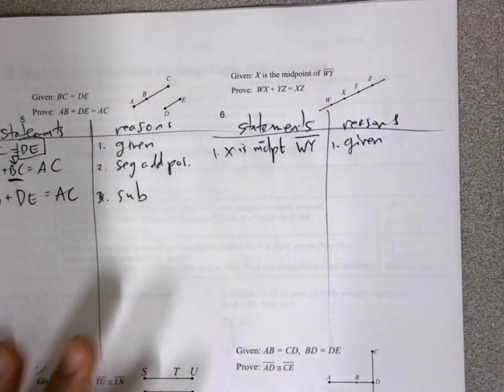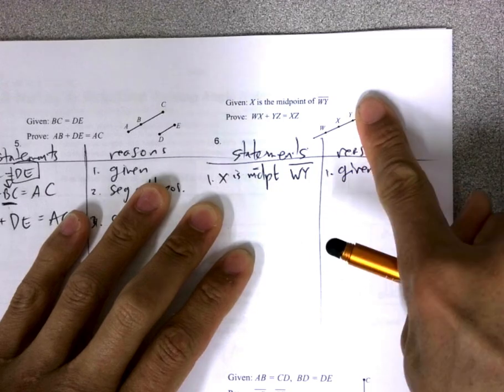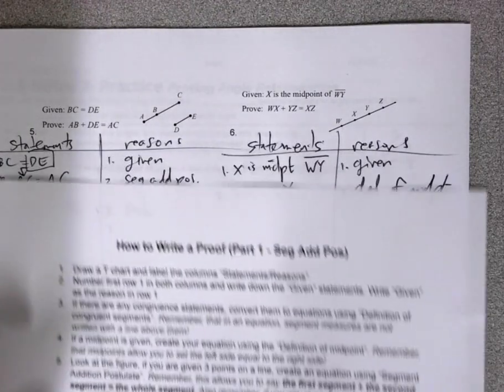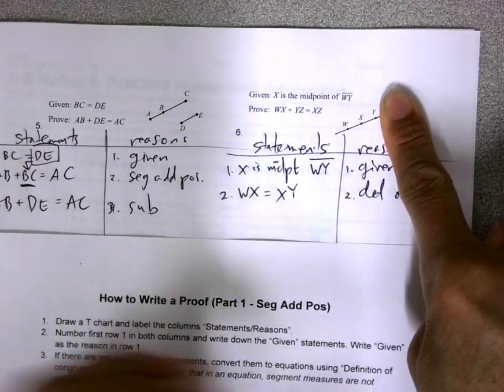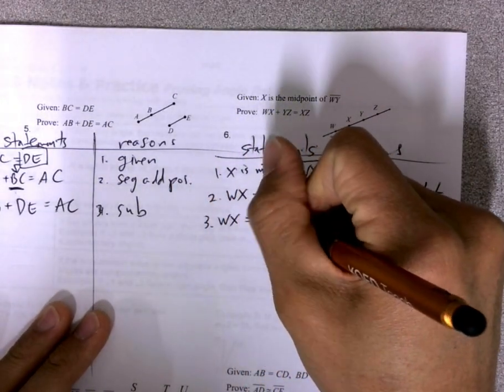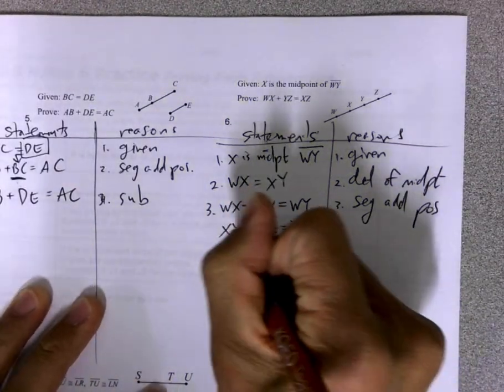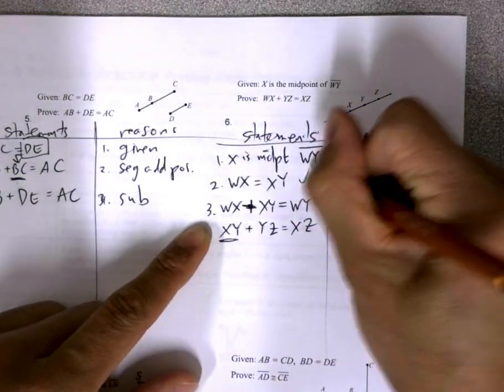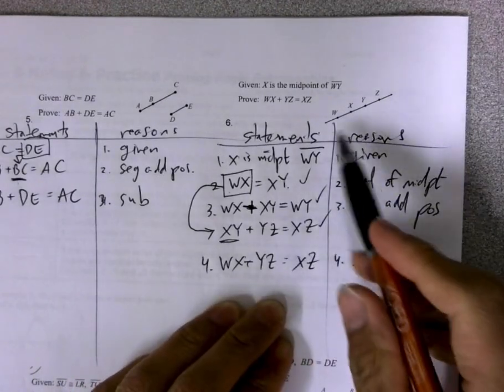2 7 15